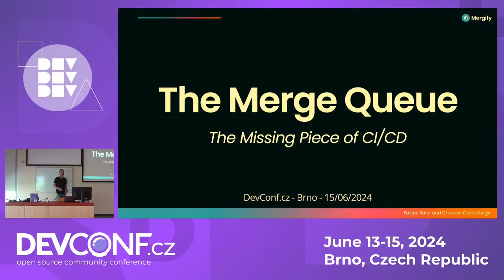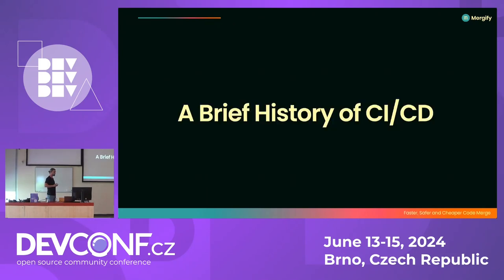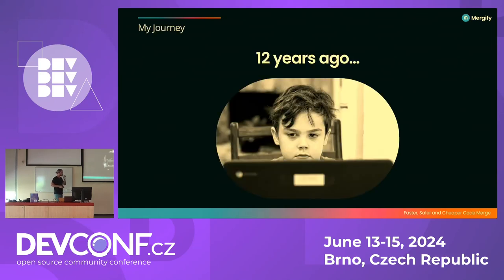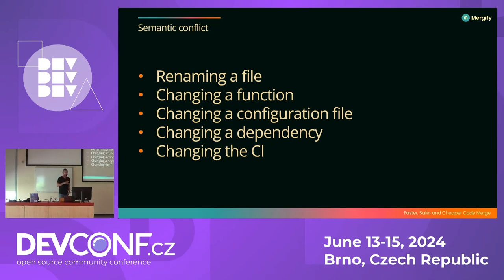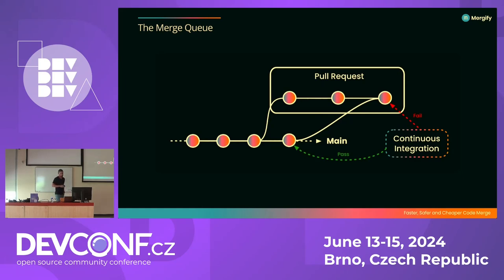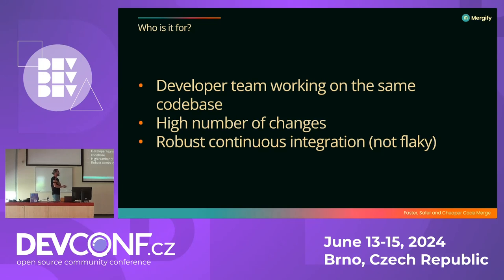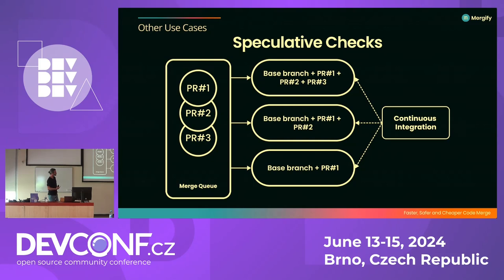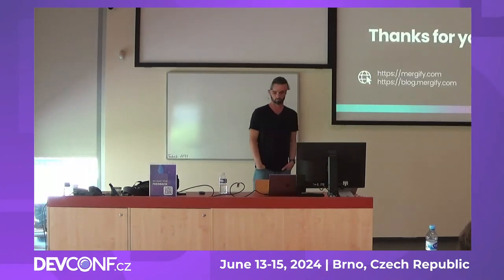The Merge Queue, the missing piece in CI/CD pipelines! - DevConf.CZ 2024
Speaker(s): Charly

The advent of SaaS, the adoption of CI/CD tools and the DevOps movement have enabled new features to be delivered to customers and bugs to be fixed at an unprecedented rate.

However, while these advances have reshaped the way software is developed and operates, bottlenecks remain. Developers are spending more and more of their time on non-code-related tasks. So a new challenge arises: how to free up time for developers and improve their DX?

Part of the answer could lie in merge queues, a concept as recent as it is little-known.

But before explaining what it is, we need to understand the practices that led us to this merge queue. We'll briefly retrace the history of development processes the world has known, to arrive at the state of the art we know today, namely continuous integration and deployment. The aim is to understand where we are today, in order to better understand where we're going.

What will tomorrow's development processes be like? What does a development team need to put in place today to ensure that a project is as successful as possible?